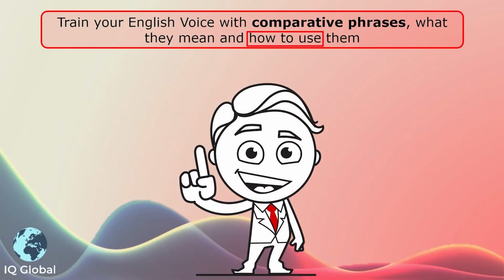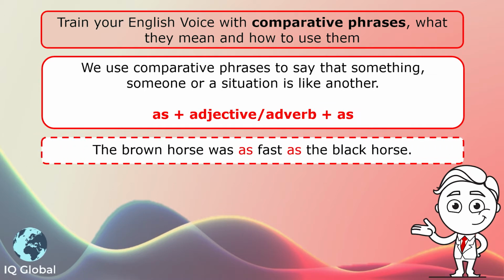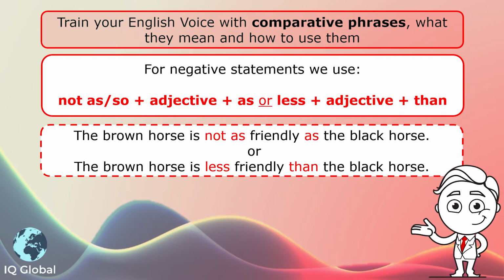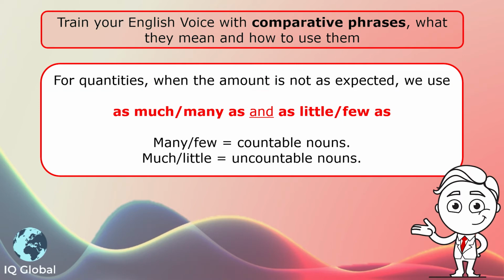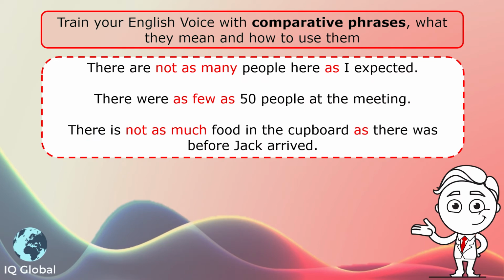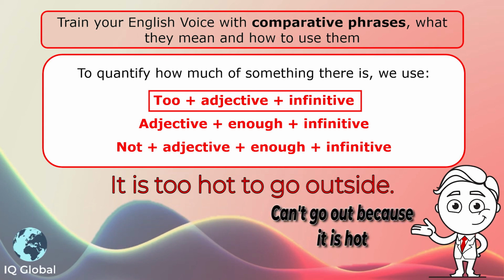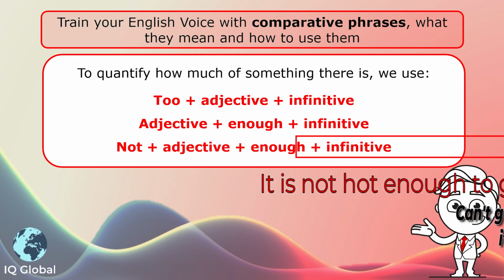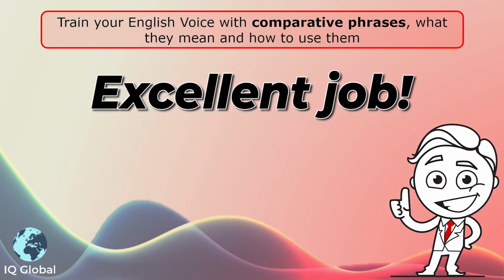C1 Grammar - Comparative Phrases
In this video, you will learn how to use comparative phrases. When do we use comparative phrases? How do we form the structure for these phrases in both positive and negative statements? In English, we use comparative phrases to say something, someone or a situation is like another. To understand this better, watch this simple explainer video to learn basic English grammar.

⏲️TIMECODES⏲️
0:00 - Intro
0:15 - What are comparative phrases and when do we use them?
0:19 - Forming comparative phrases – their structures
1:08 - Negative comparative phrases
1:50 - Using comparative phrases for quantities
2:27 - Examples of using comparative phrases for quantities
3:58 - Using comparative phrases to describe a cause and effect
4:10 - Example of using comparative phrases to describe a cause and effect